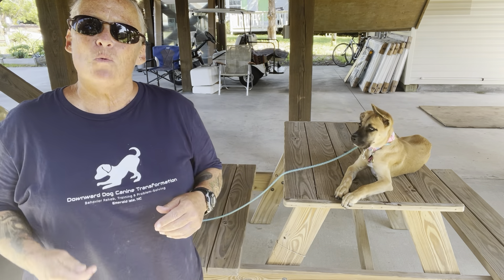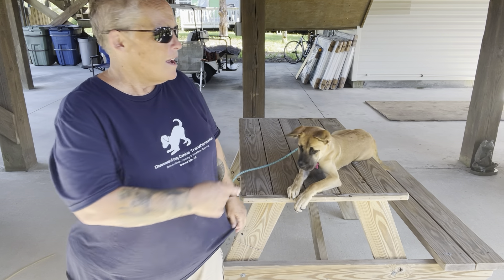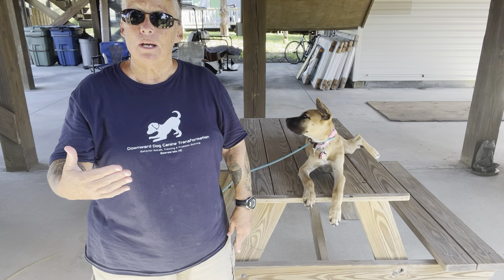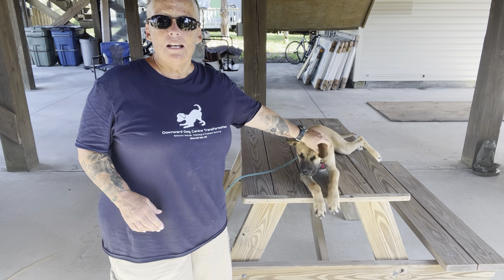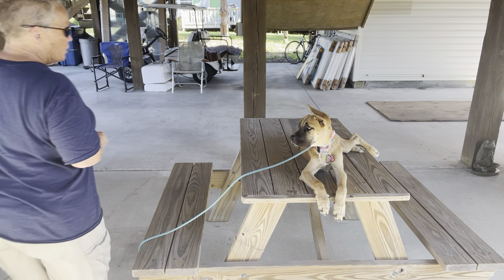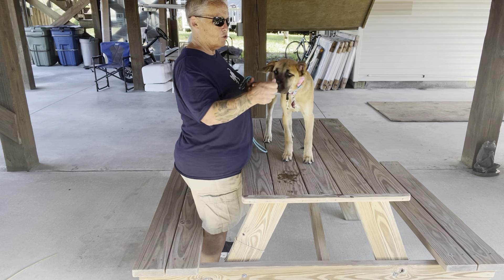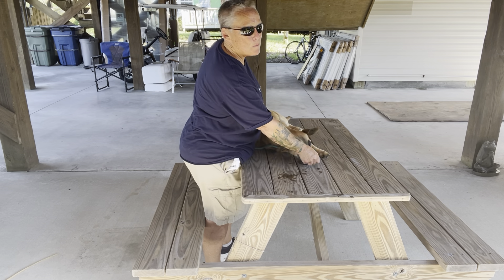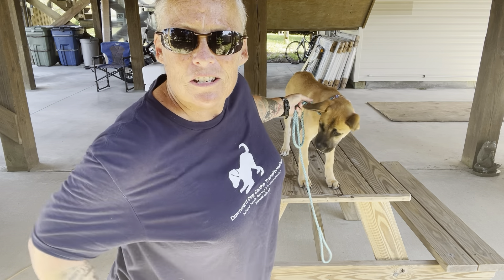PIPER Puppy Down/Stay starter